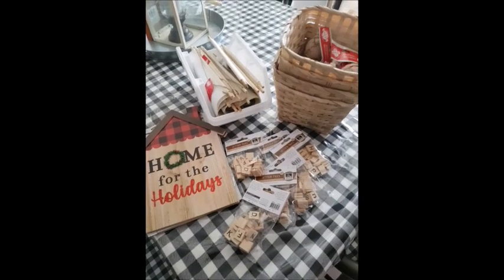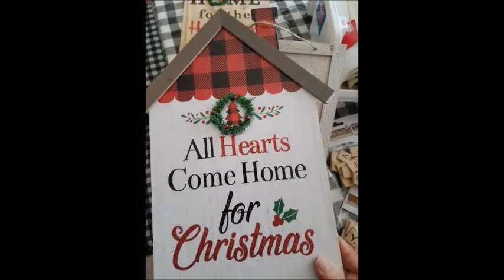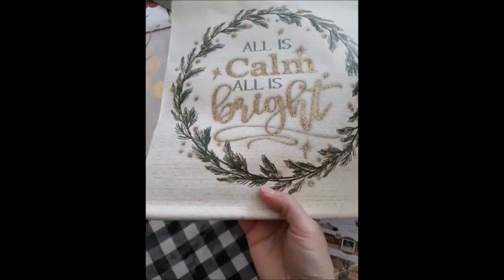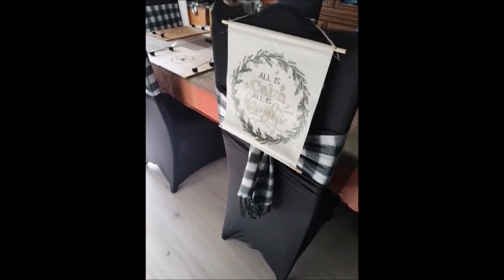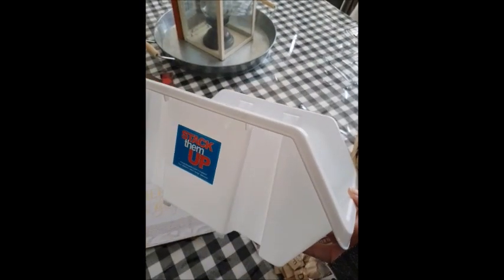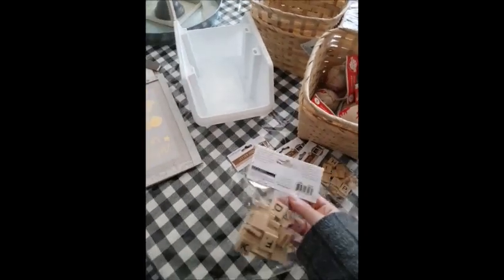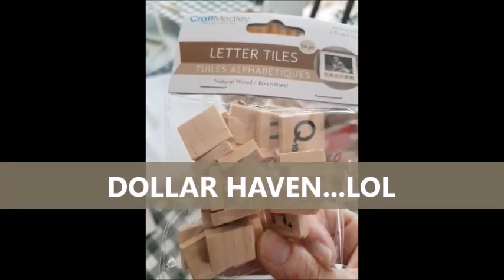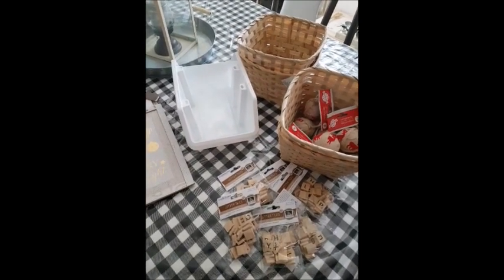Dollar Tree Winter Haul....Have You Seen The Scrabble Tiles???